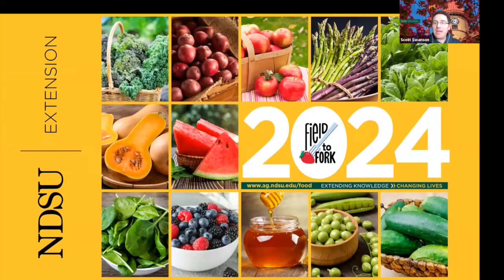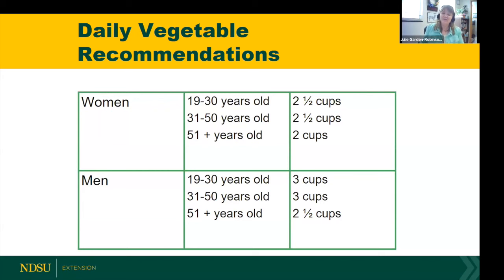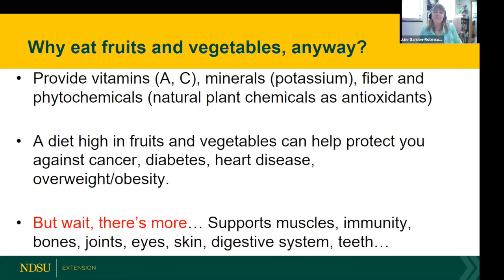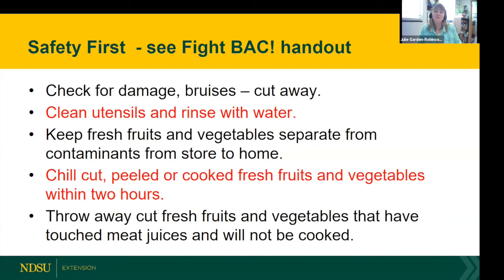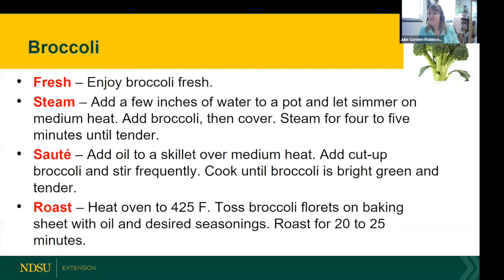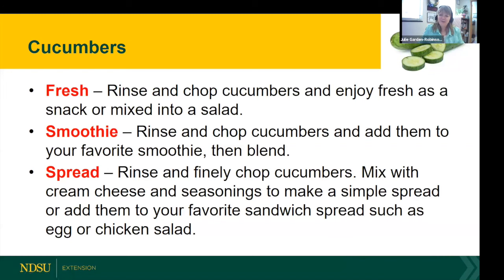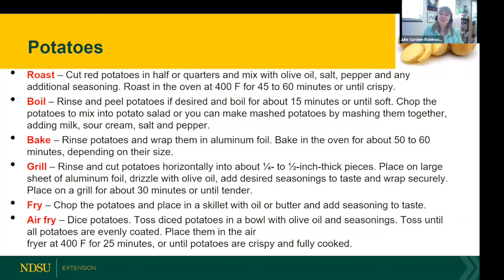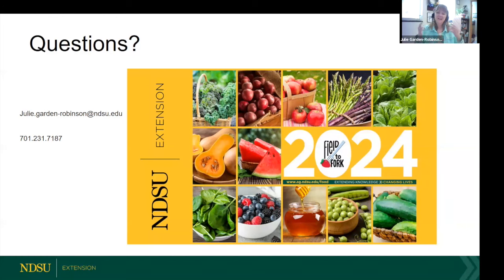Field to Fork 2024: Being Creative & Safe with Fruit & Vegetable Preparation and Storage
Week 7 of the 2024 NDSU Extension Field to Fork Webinar Series.
This presentation is with Julie Garden-Robinson, NDSU Extension Food and Nutrition Specialist and Professor and is titled "Being Creative & Safe with Fruit & Vegetable Preparation and Storage".